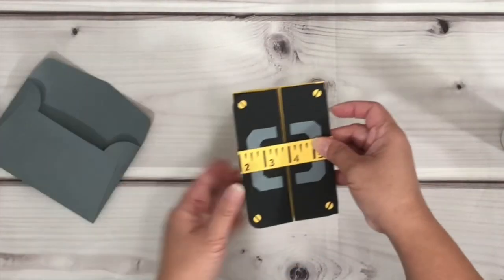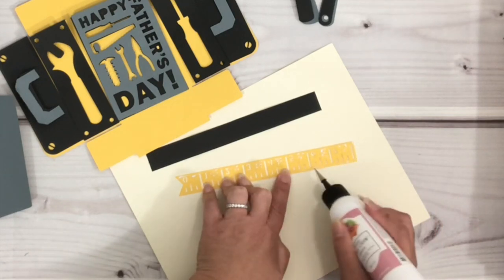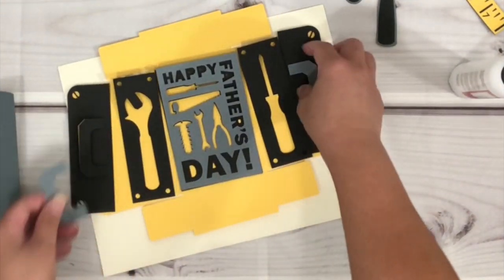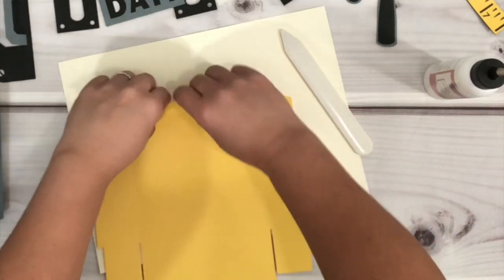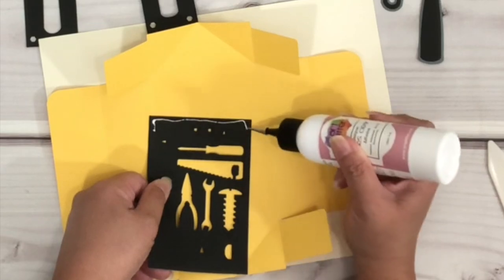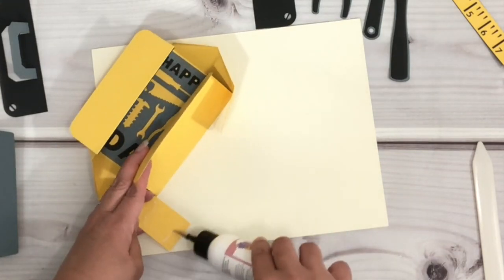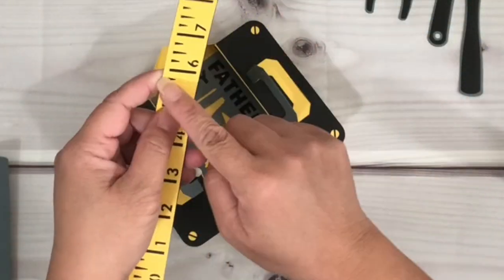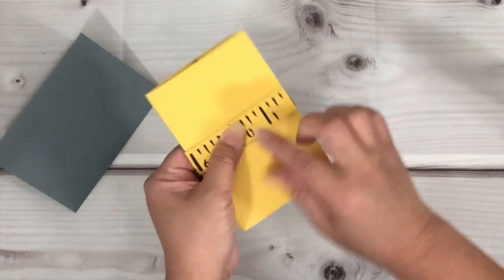Fathers Day Card | Cricut | Assemble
In this video, I will be assembling Father's Day Card Cricut which can be found on Cricut Design Space.

Supplies used:
Cardstock Paper
Bone folder

💜🧜🏼‍♀️ FOLLOW ME 🧜🏼‍♀️💜